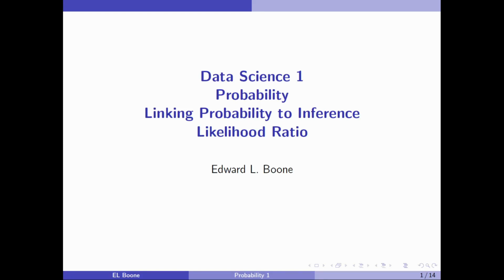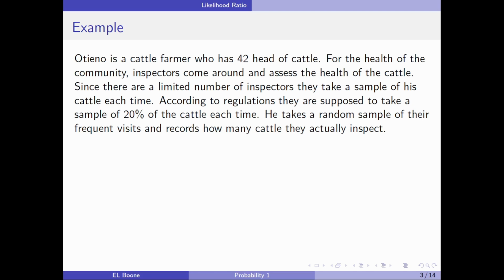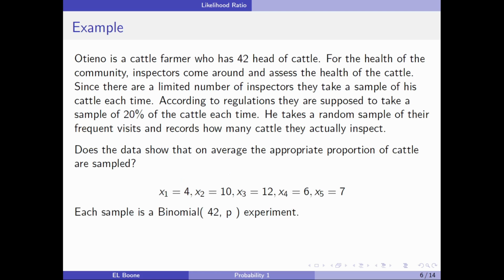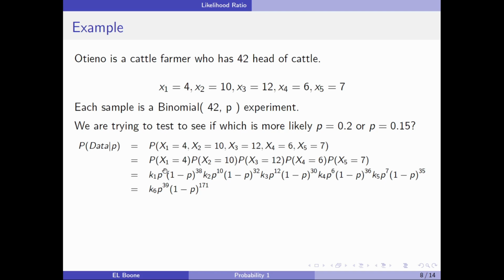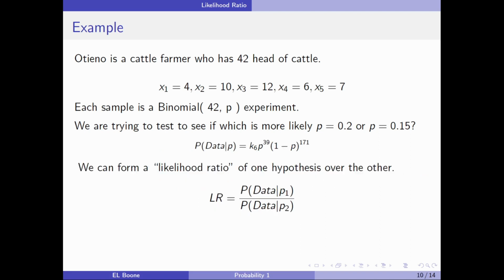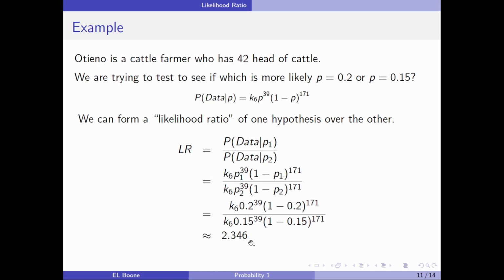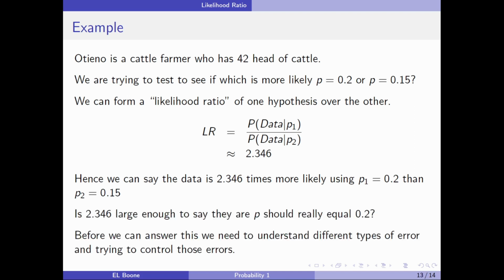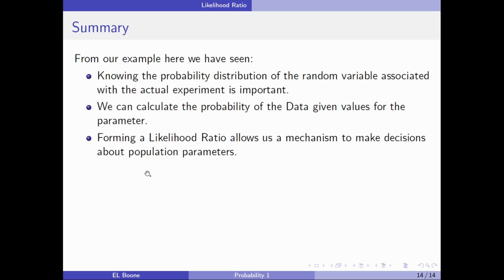Data Science 1 - Probability 61 - Likelihood Ratio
This video introduces the idea of the Likelihood ratio as a mechanism to make inference on population parameters.  This is done via an example to help illustrate how to fit many of the concepts learned so far into a decision making framework.